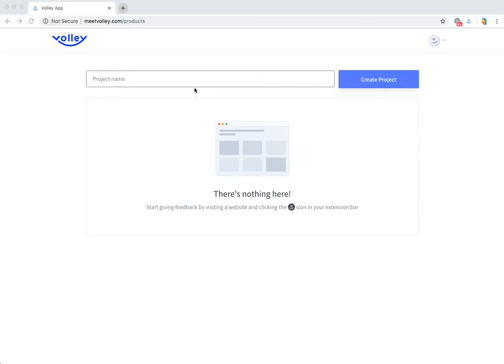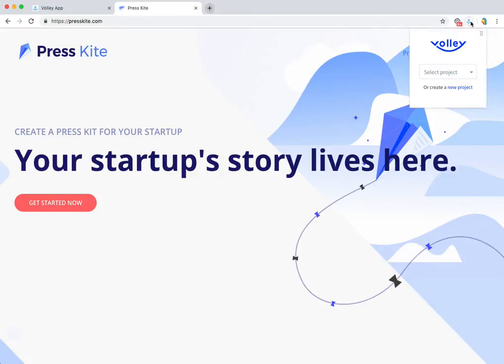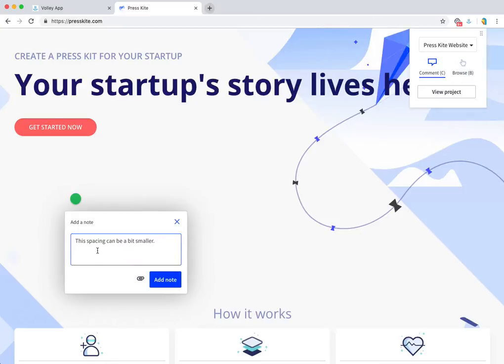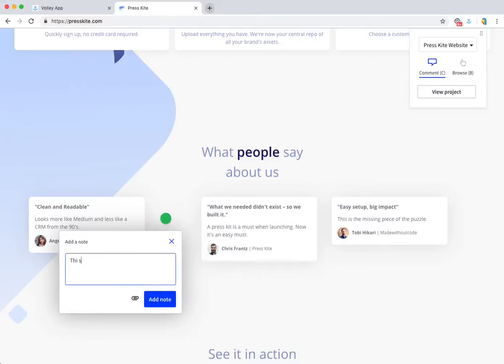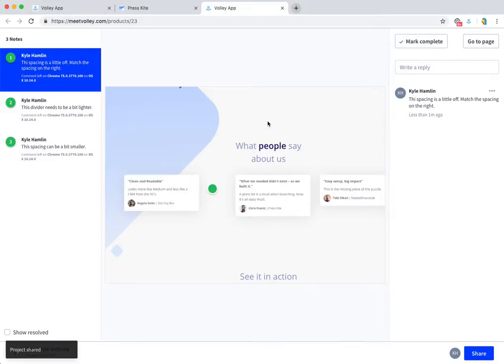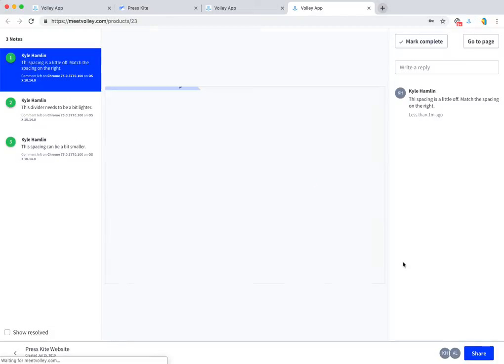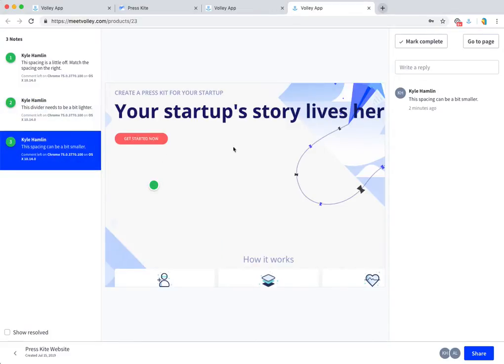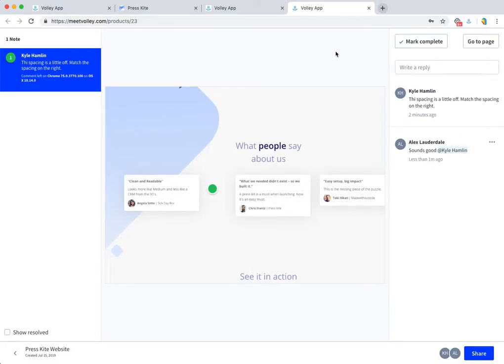Use Volley for your design QA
In this video, we'll show you how you can use volley to review your websites extreamly quickly.